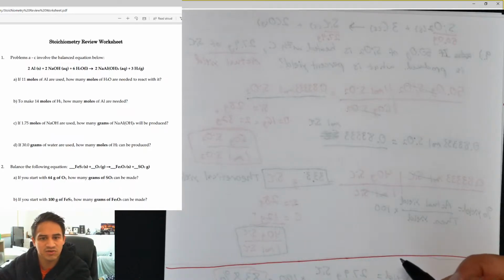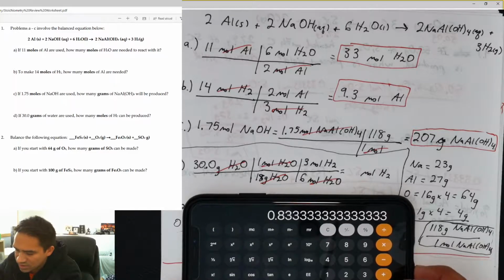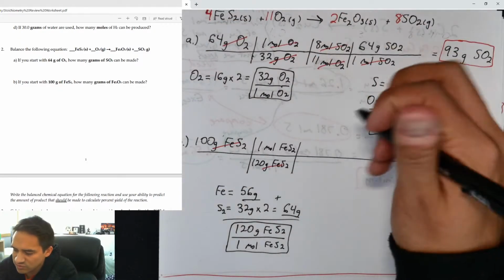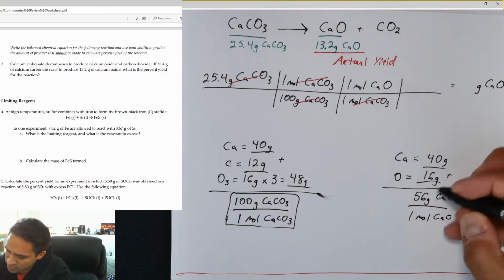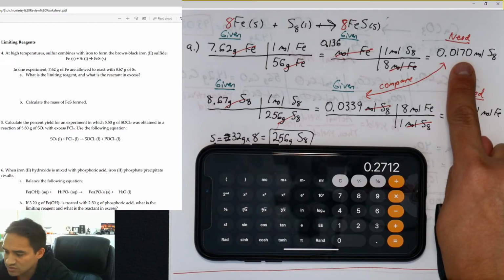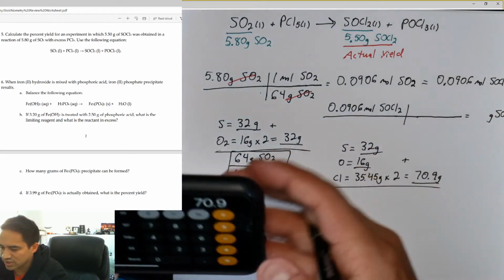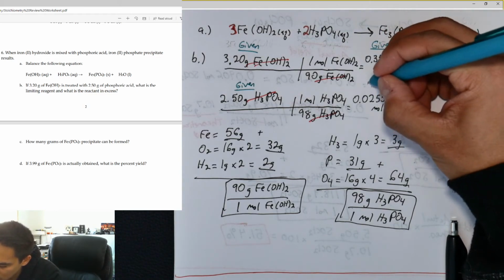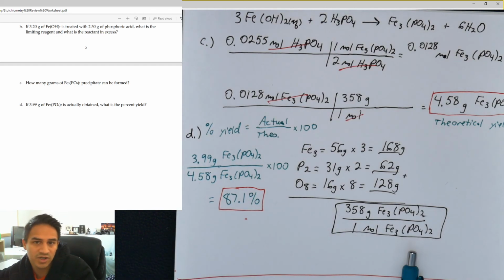Chapter 12 Stoichiometry Review video answer KEY